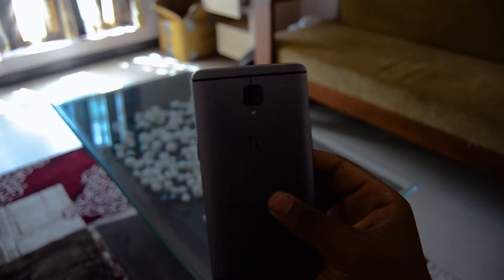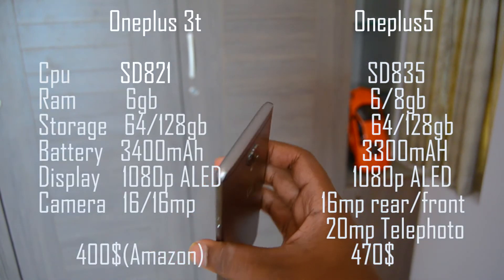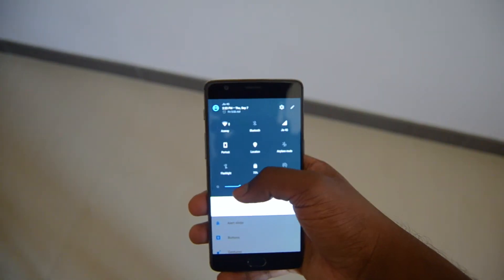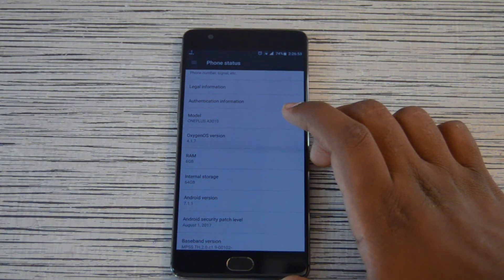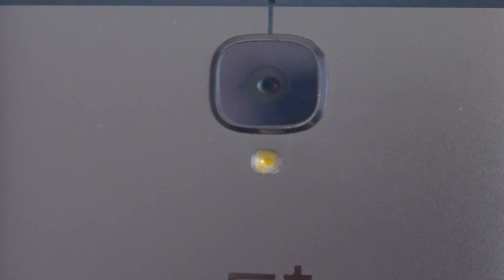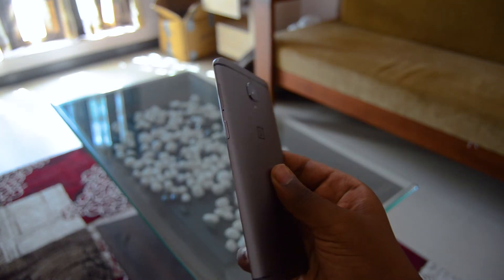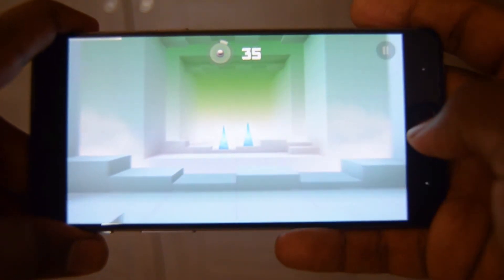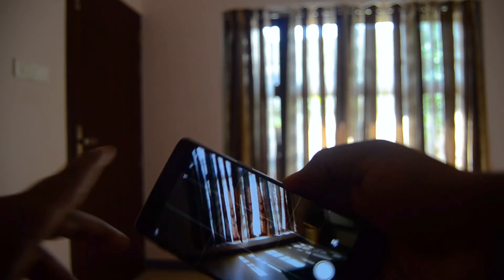OnePlus 3T - 1 Year Later, Still Worth It?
Hey Guyz !
This is just a still worth it video of the oneplus 3t !
Google modded hdr+ with ZSL